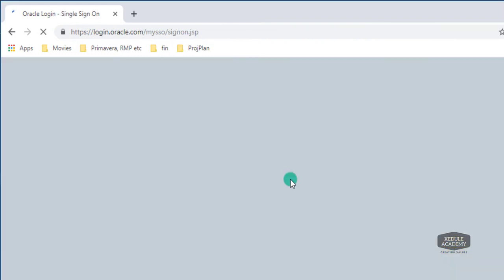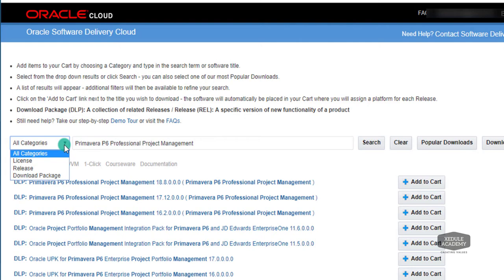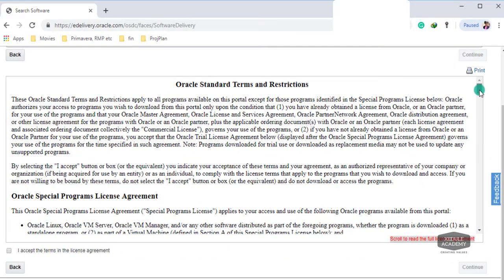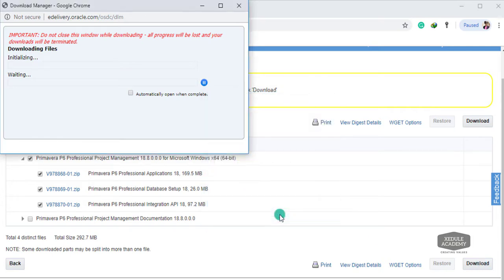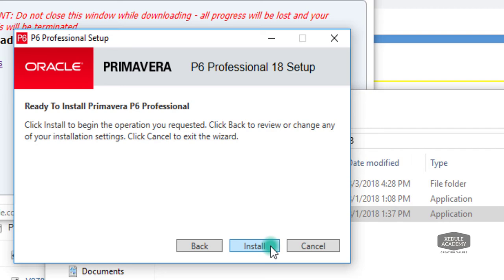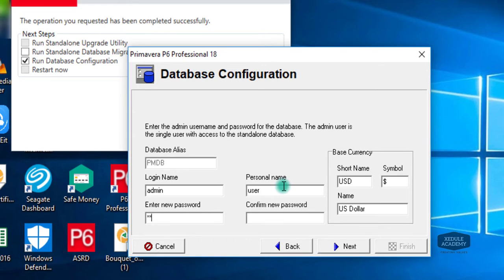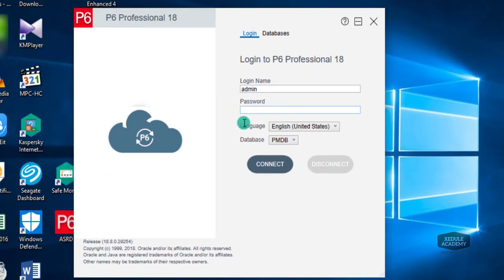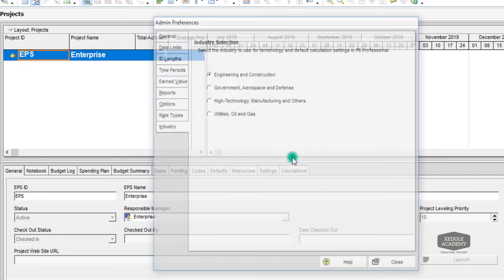Free Primavera p6 tutorial: Download, Install & Configure Primavera P6.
In this video, you will learn to Download, Install & Configure Trial Version of Primavera P6 in your Machine prior to learning Primavera P6.

This is 1 Video lesson out of 45 Full HD Video lessons from Self study Online Course "Schedule & Cost Management Using Primavera P6" Including a Workshop Exercise + Course Completion Certificate.

Enroll in Free Primavera P6 course to see sample video lessons & Course Player.